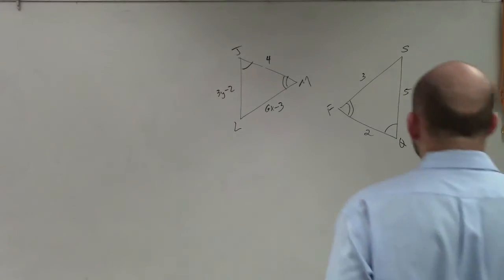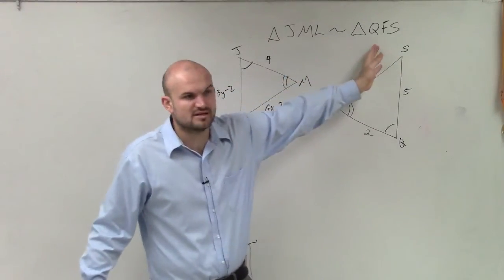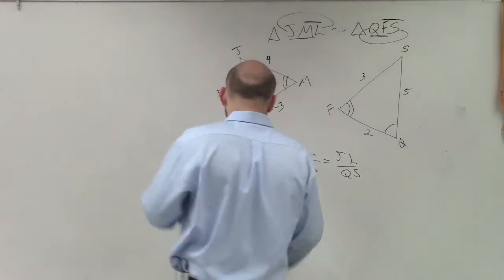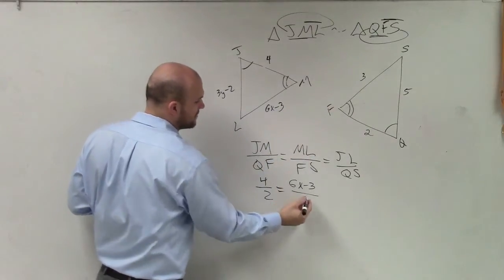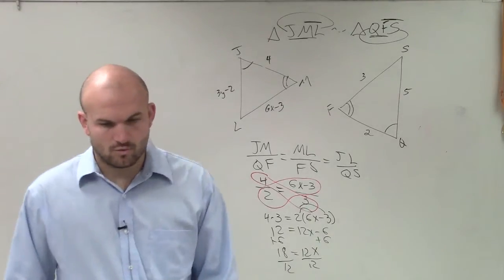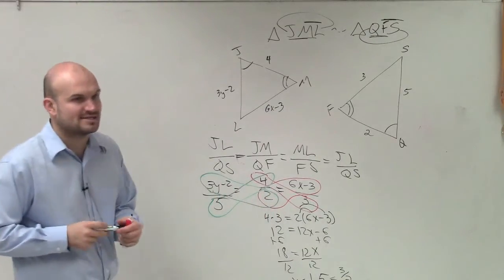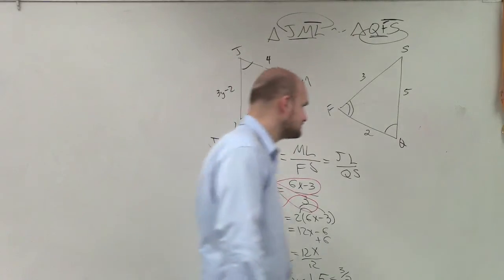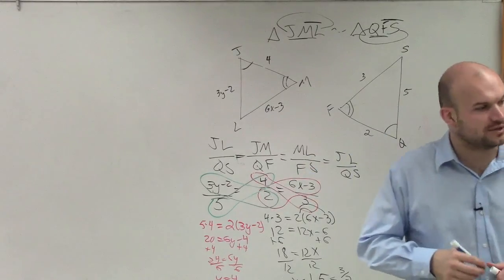Determining the missing values of two similar triangles